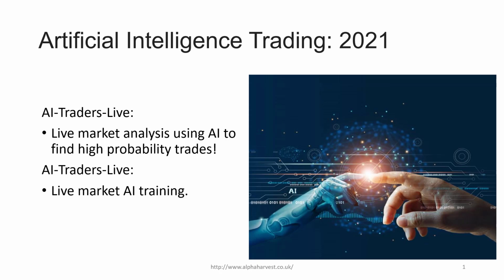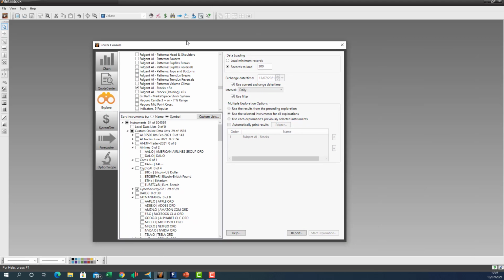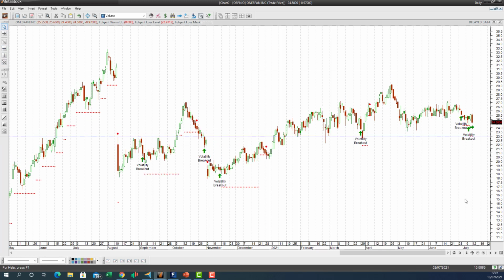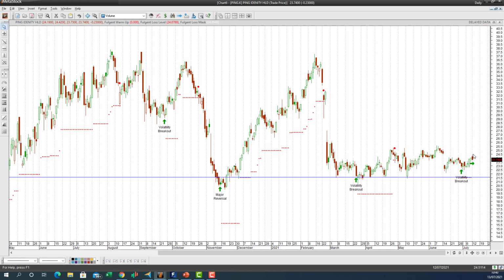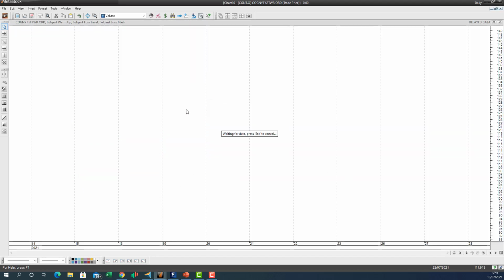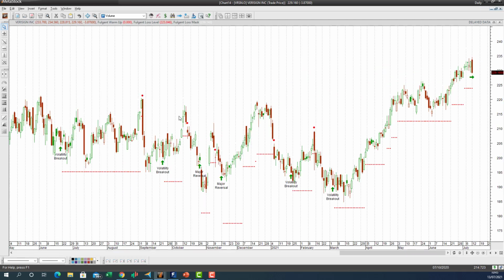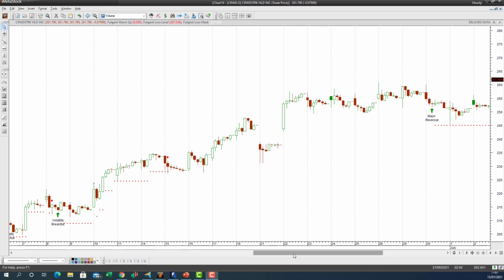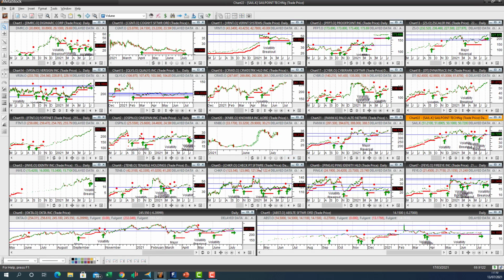Cyber Security Stocks Artificial Intelligence Trading Review 13th July 2021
Looking at trading opportunities in cyber security sector for stocks with market cap of more than $500million, and priced at more than $5.

Regards
Richard